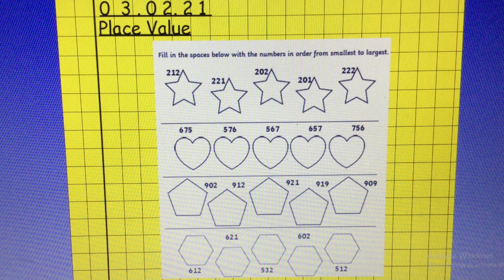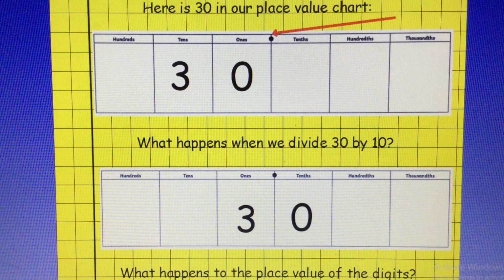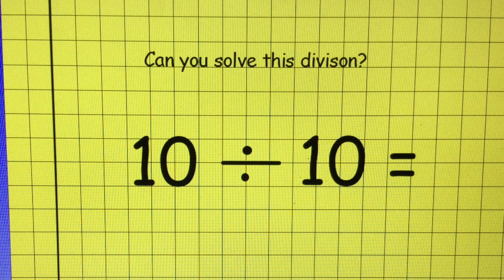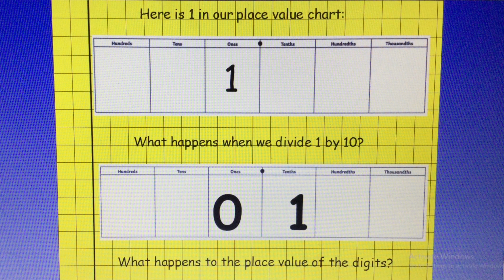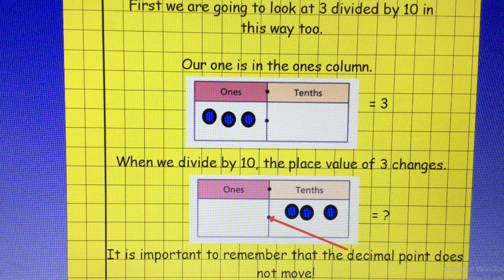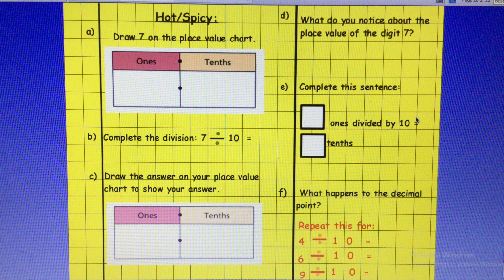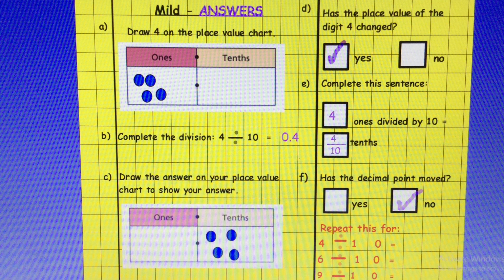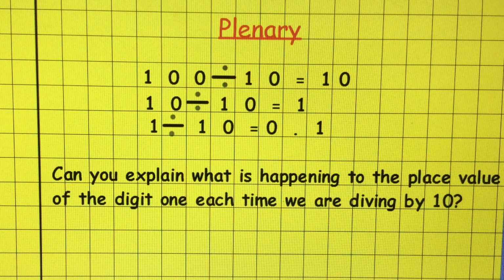Wednesday 3rd February - Maths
Dividing a single digit number by 10.